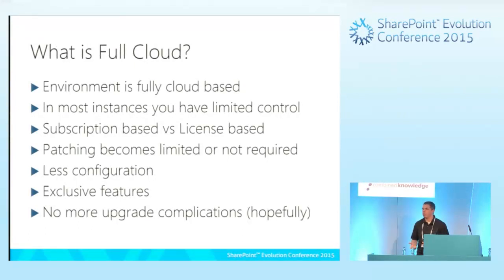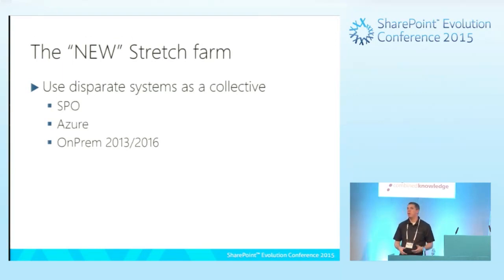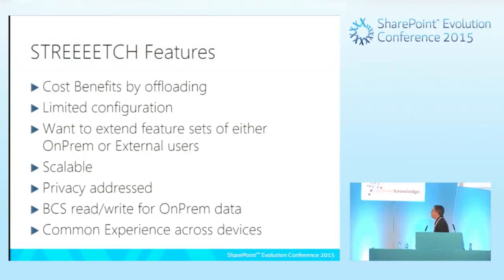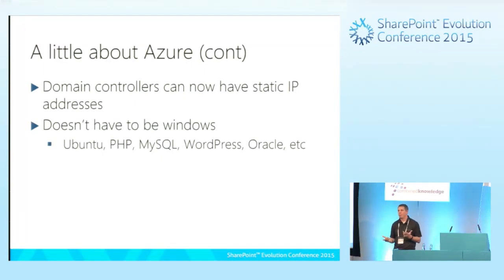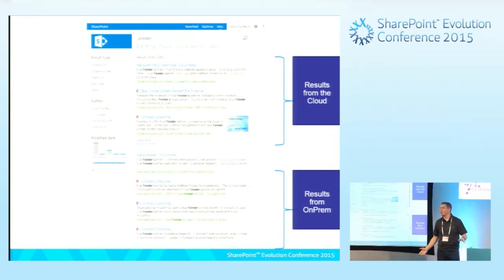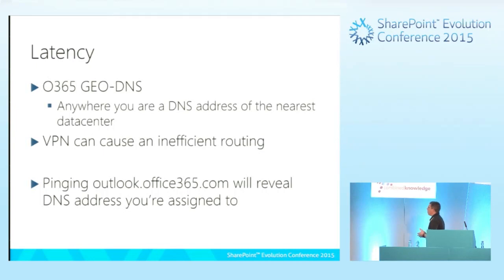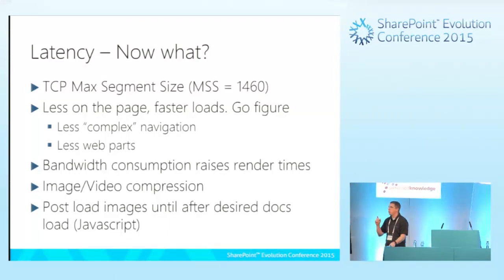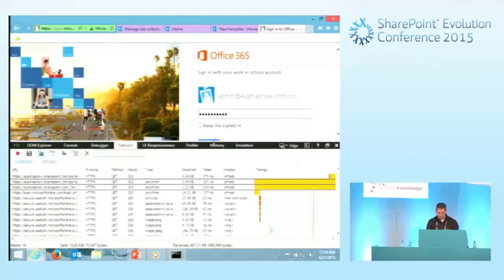Eric Harlan- Next Generation Stretch farm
Take a look at all of our sessions from all of the conferences on the playlist section of the channel, make sure you subscribe to keep up-to date with combined knowledge and for exciting news and updates. What is “Cloud”?
 Decision Points
 Types of Hybrid Cloud
 2013 Stretch Farm Requirements
 Outside the Out of the Box – Feature Fit
 Finding current latency vs old
 Demos! What does Combined Knowledge do?